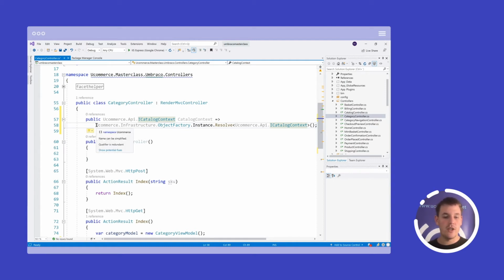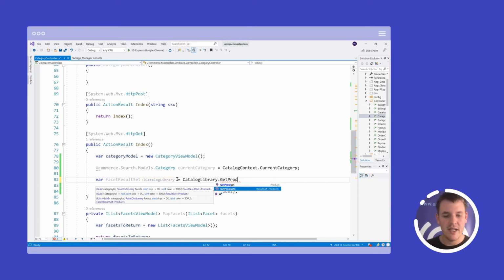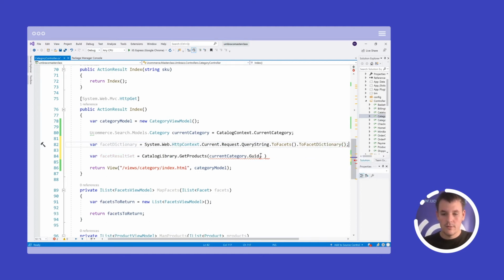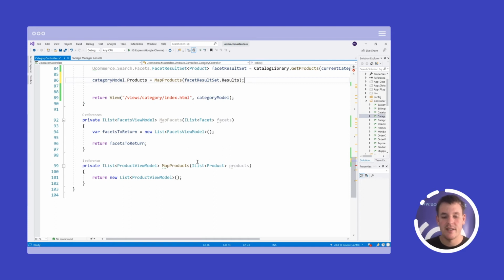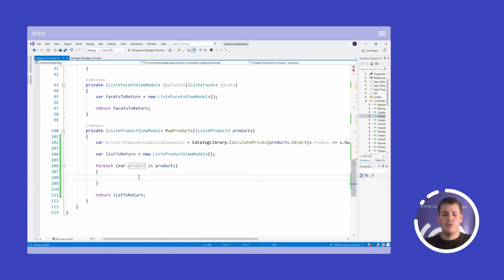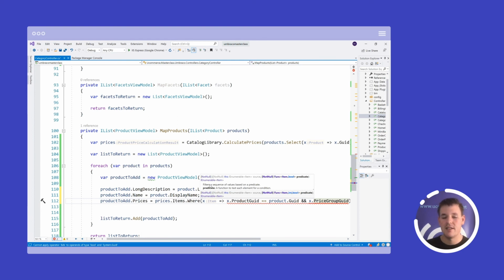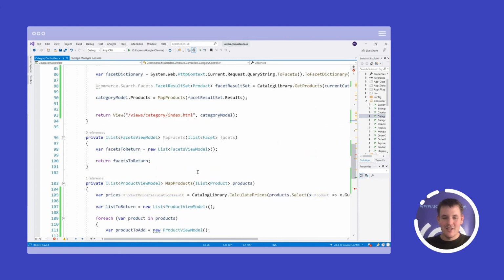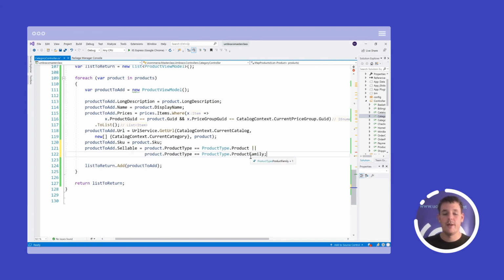Ucommerce Masterclass: Product Listing